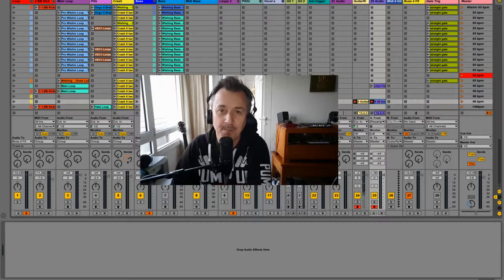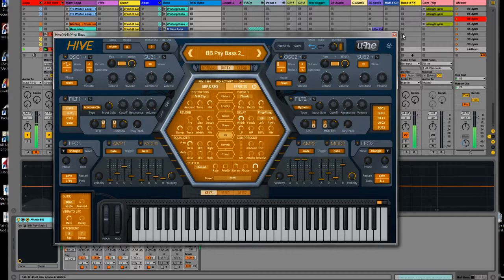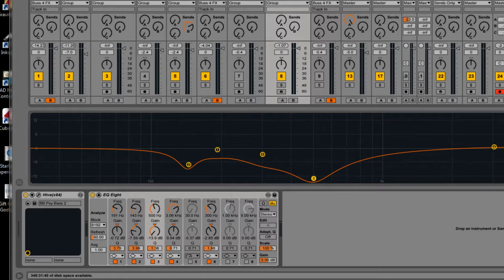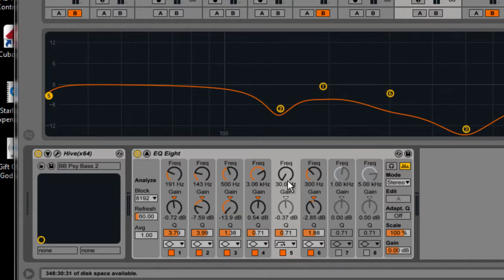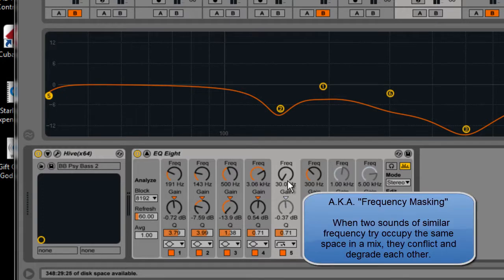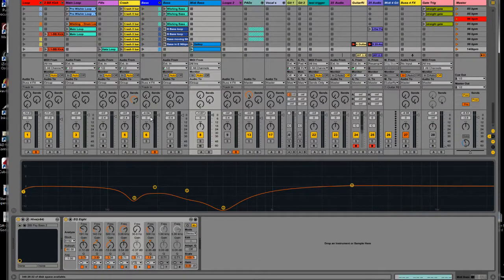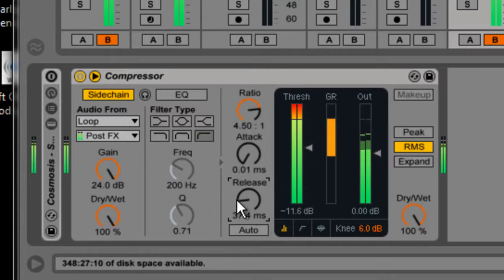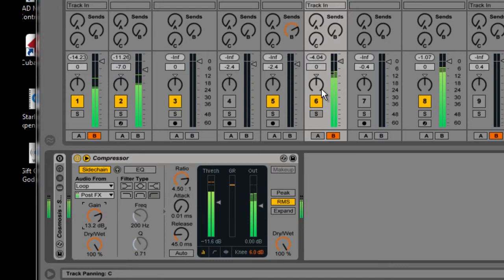Low End Frequencifications - making space for your kick's sub- bass.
Cosmosis shares a couple of tips:  1.  Cleaning up your sub-bass and 2. how to duck your bass line with your kick in Ableton Live.

Note:  After further testing and listening with a linear phase EQ plug, it seems that most of the difference created by adding the high pass filter is indeed phase shift induced by the filter.   Still, however it's created, it remains a useful way to add definition to the attack of the bass notes.  In much the same way that a sub bass monitor in a 2.1 system has a 180 phase button to shift the phase of the sub bass 180 degrees to the rest of the signal above the crossover, and you just choose whichever phase position sounds best in your room.   So with the High Pass filter trick - just choose whichever sounds best against your particular kick in your particular key with your particular kick sample...